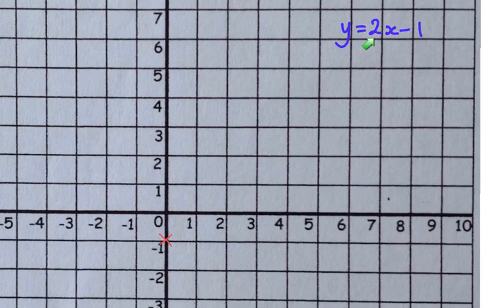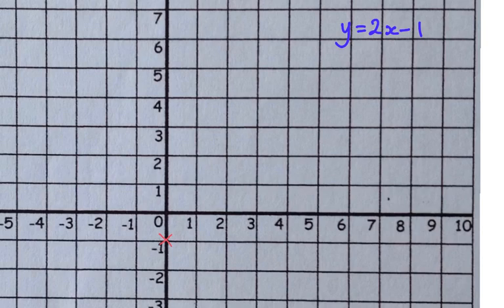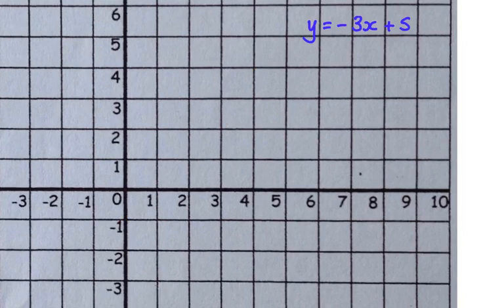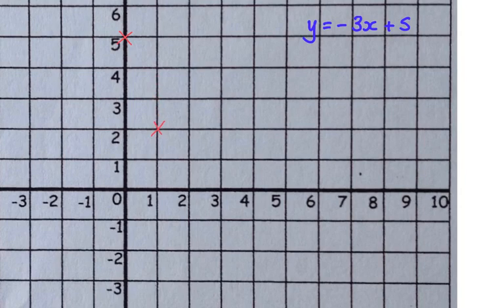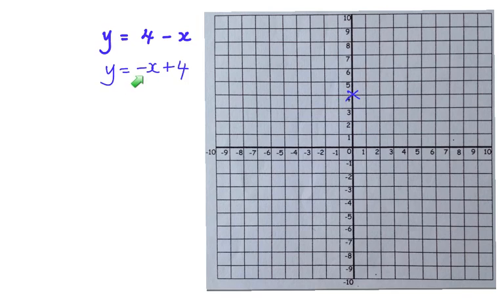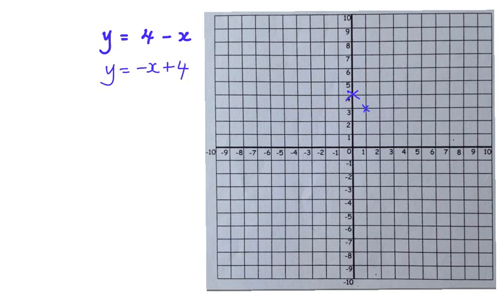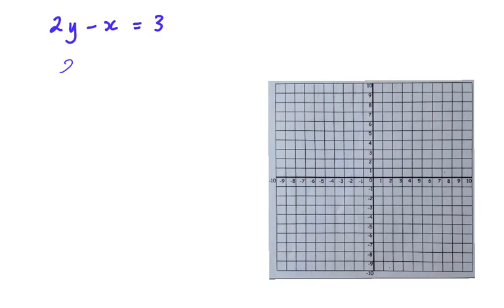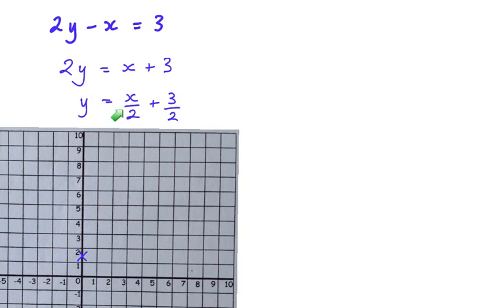graph sketching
A quick method of sketching straight line graphs